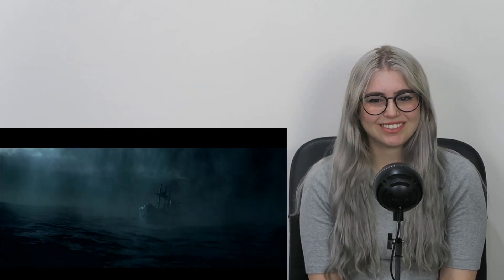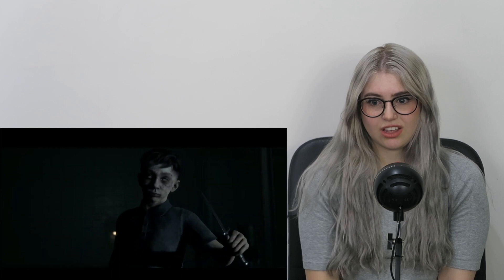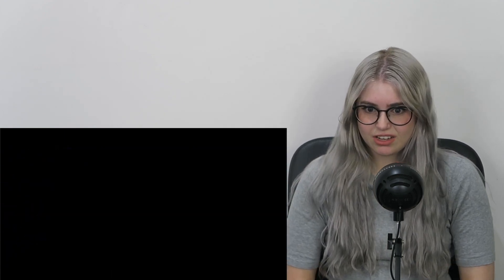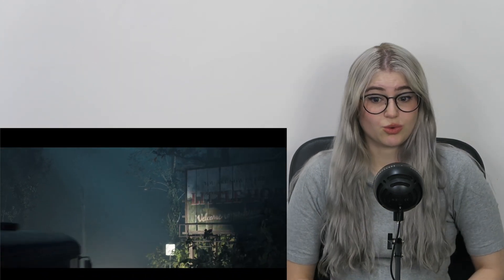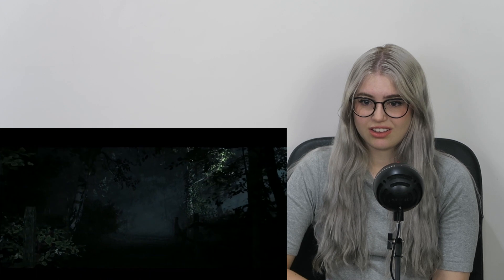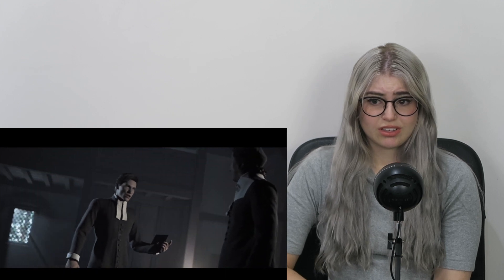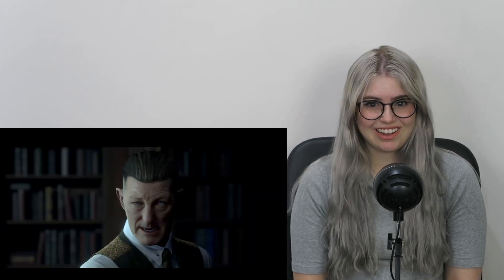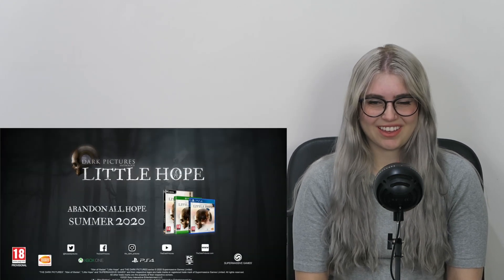The Dark Pictures: Little Hope Official Trailer Reaction (GamerJoob Reacts)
The Dark Pictures: Little Hope Offical Trailer Reaction

Death Stranding published by BANDI NAMCO
Developed by SuperMassive